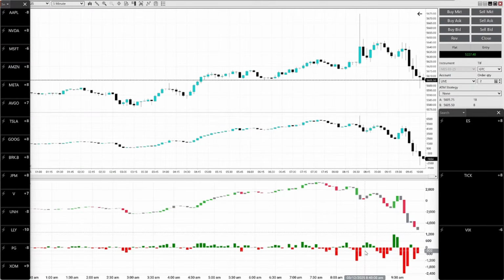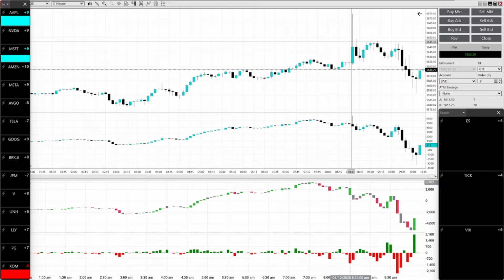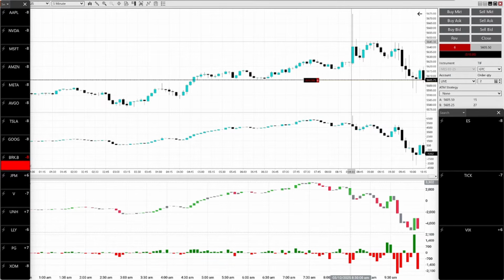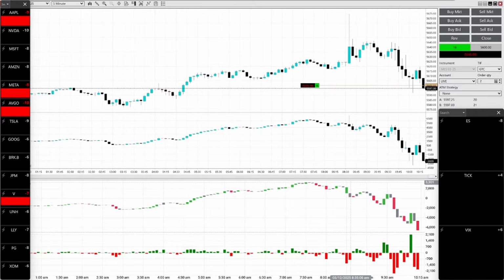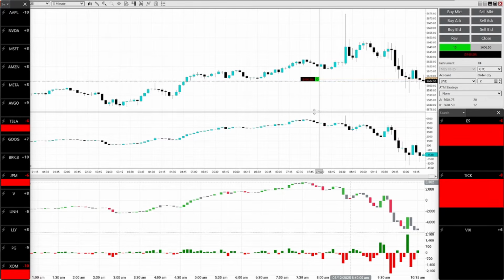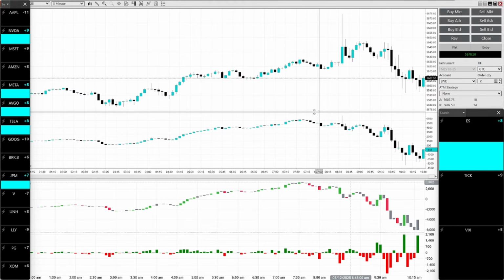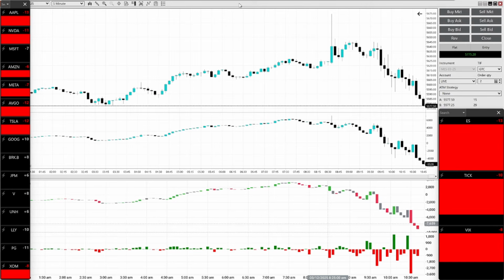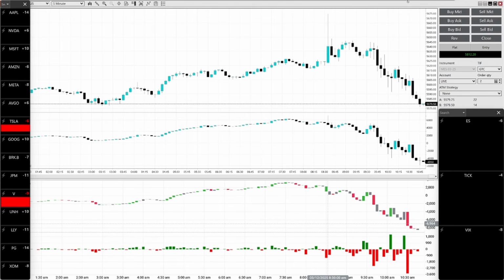$1,000 in 45 Minutes Scalping S&P 500 Futures with TickStrike & Cumulative Delta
💰 In this live trading session, I break down how I scalped over $1,000 in just 45 minutes trading the S&P 500 E-mini Futures (MES)! Using TickStrike, an auditory order flow tool, I was able to HEAR the buying and selling pressure in real-time—giving me an edge over the competition. I also used Cumulative Delta to confirm aggressive buyers stepping in and spot key divergences that led to high-probability setups.

🔹 What You'll Learn in This Video:
✔️ How I scalped $1,000 in 45 minutes using order flow
✔️ How TickStrike helps me hear the strength of buying & selling
✔️ How I use Cumulative Delta for confirmation & divergence
✔️ Real-time live trading breakdown with commentary
✔️ Futures scalping strategies for consistent profits

📈 More Resources & Links:
🔹 Join My Free Trading Community!
🔹 Get TickStrike & Level Up Your Trading!
🔹 Follow Me for More Trading Content!